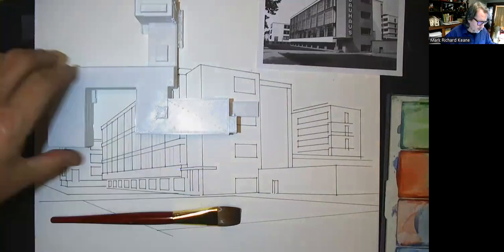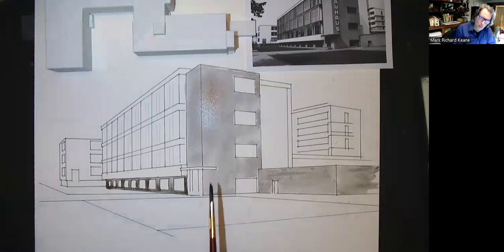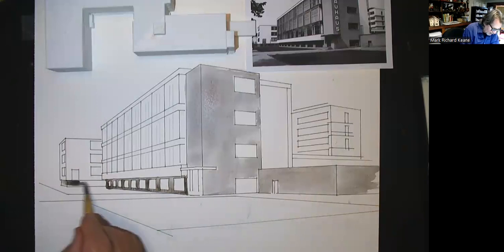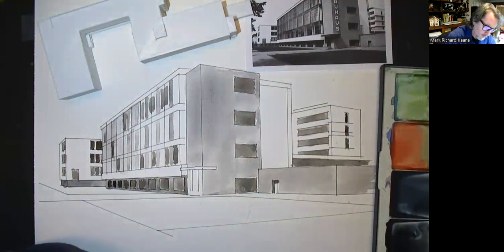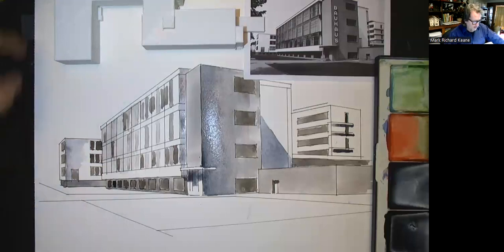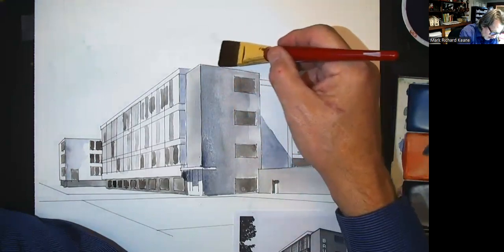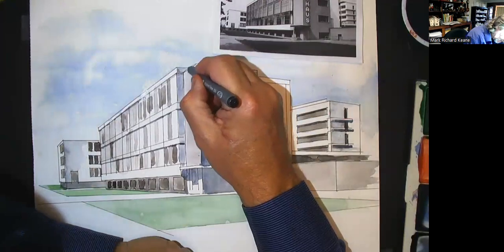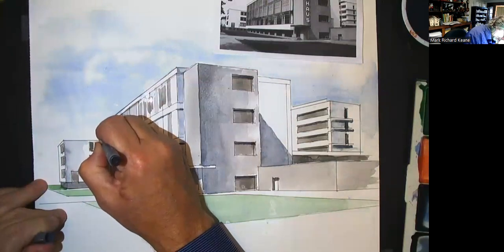Modern Masters 3 - Bauhaus, Dessau, Germany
To follow along, access any template base sheets I use in my videos The Bauhaus had a major impact on art and architecture trends between WWI and WWII.  In the decades following its demise due to the Nazi regime, many of the leaders fled Germany and continued the outreach at other institutions globally.